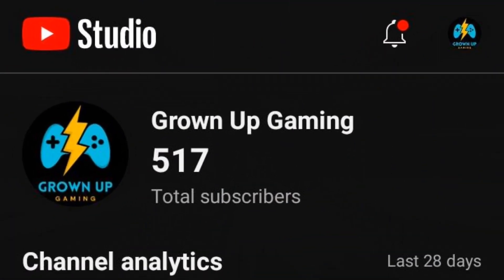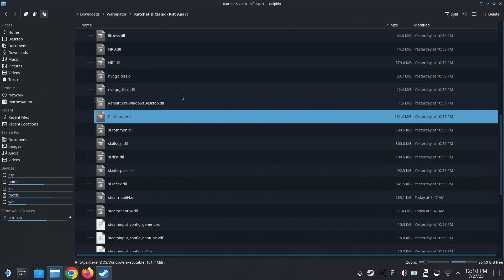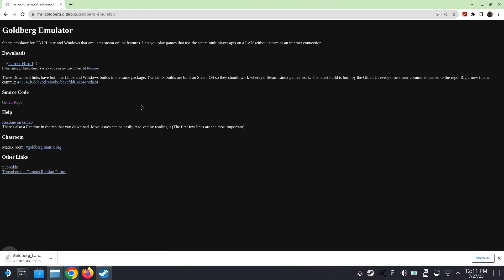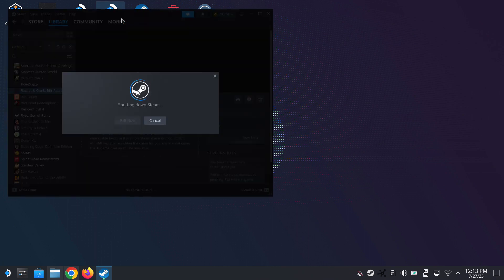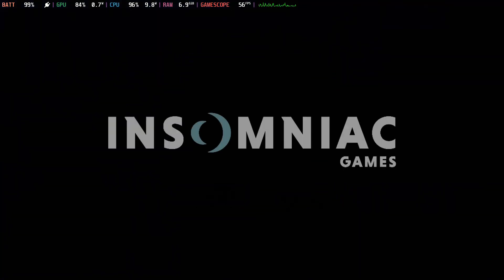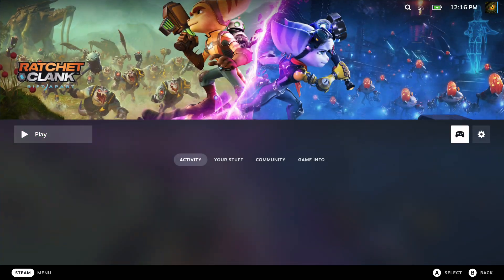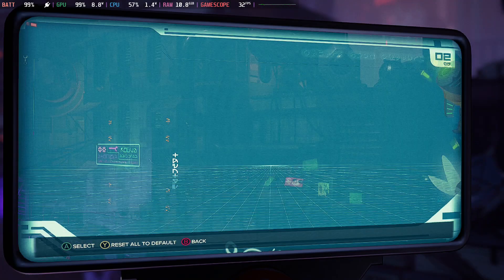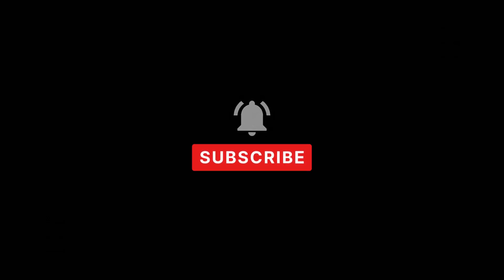Install Ratchet & Clank: Rift Apart on Steam Deck Controller Not Working Fix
This game got QUACK on Day 1, but can you install it on Steam Deck? Let's find out.